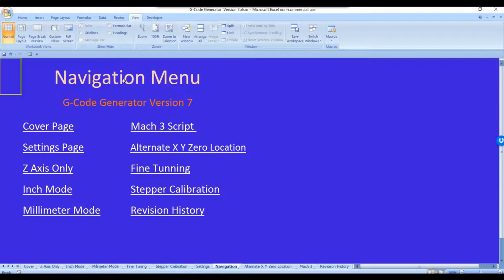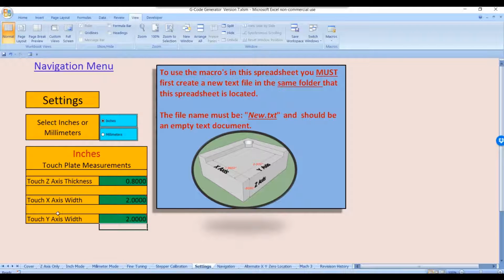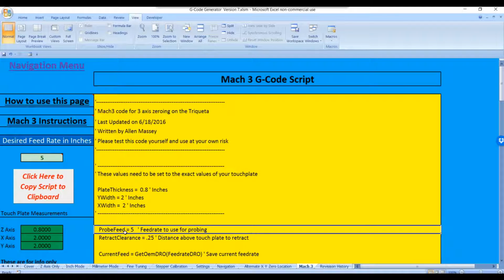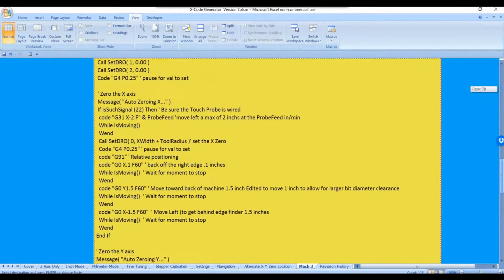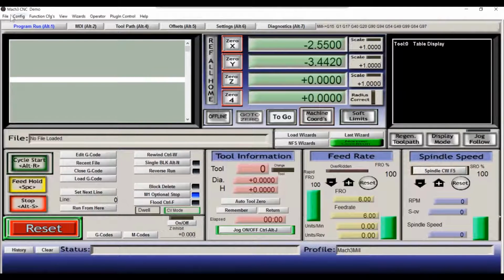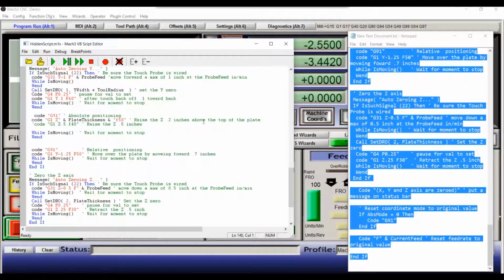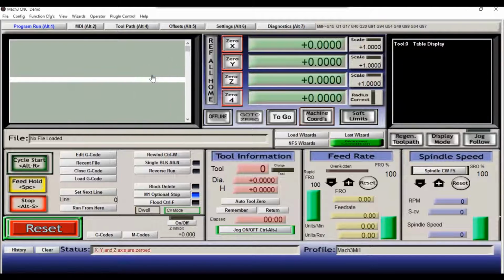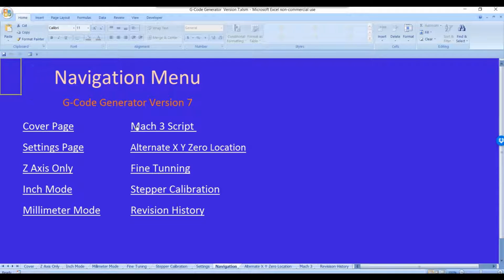Mach3 Script for 3 Axis Auto Zero using the Triquetra Touch Plate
WEBSITE CHANGED FROM THAT SHOWN IN THE VIDEO. IT IS NOW

This is a short tutorial of how to install the script to use the Triquetra Touch Plate to Automatically zero all three axis at one time. You can also elect to zero just the z axis with the same script.

Access to this is restricted to Owners of the Triquetra Touch Plate purchased from Triquetra CNC.